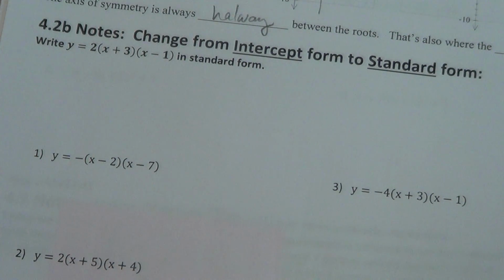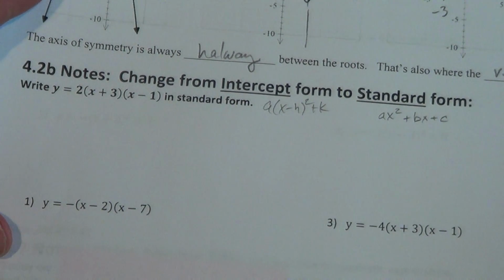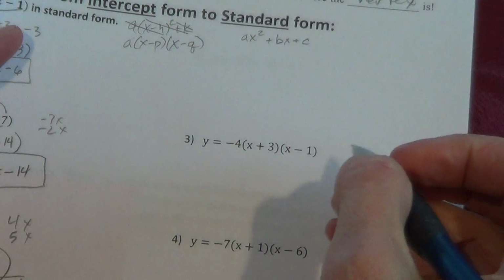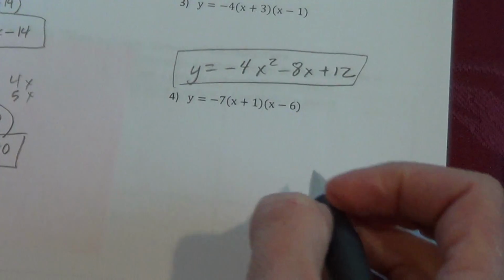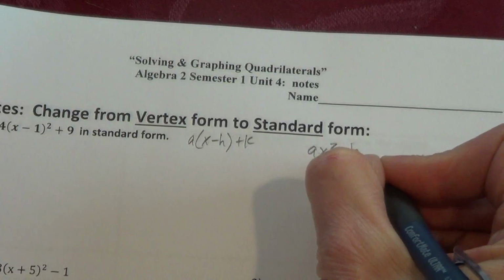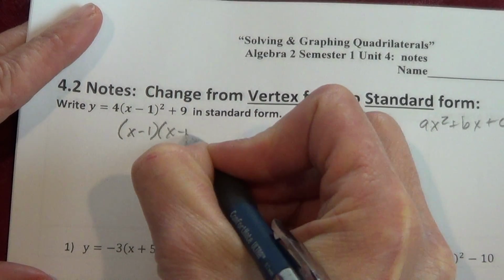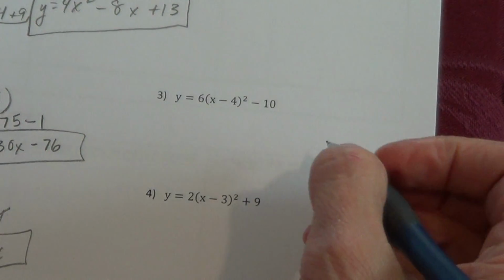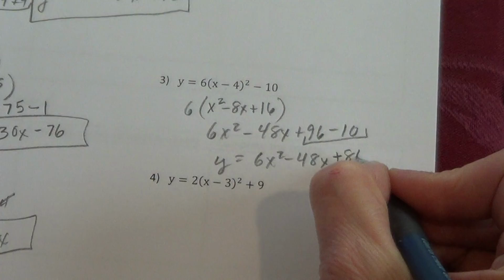Alg 2 sem 1 Unit 4 sec 4 2b